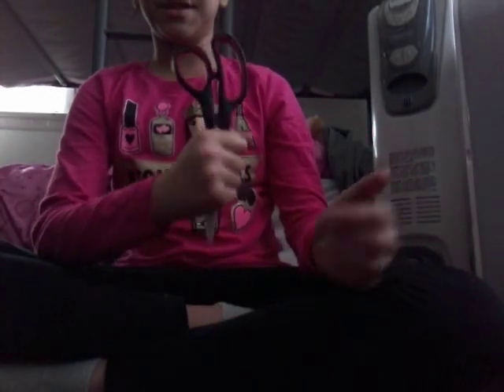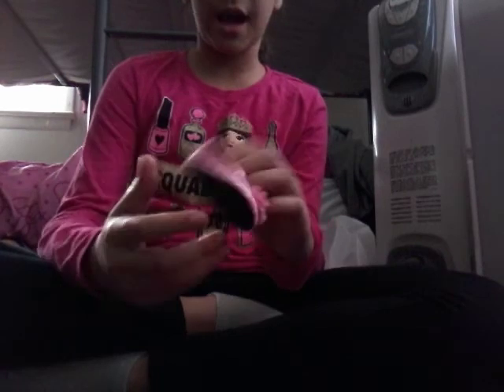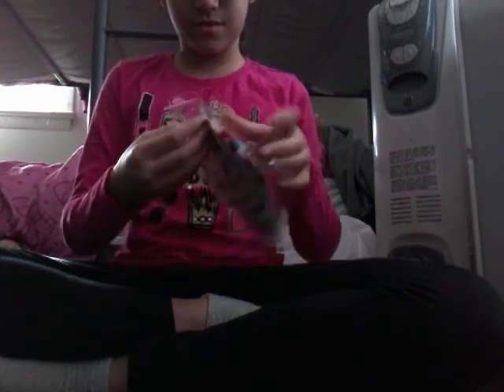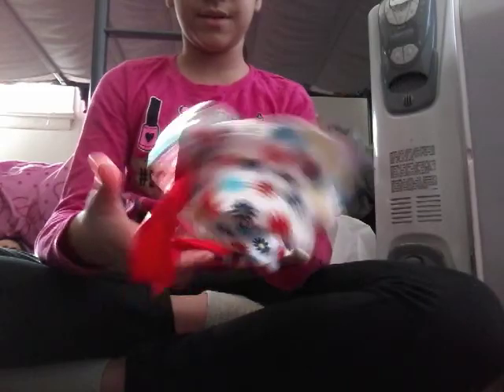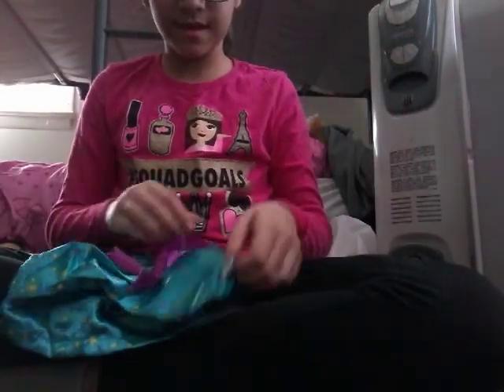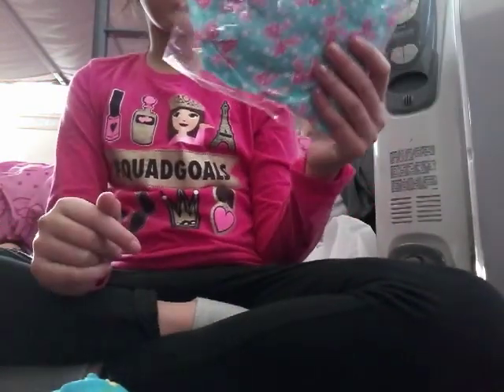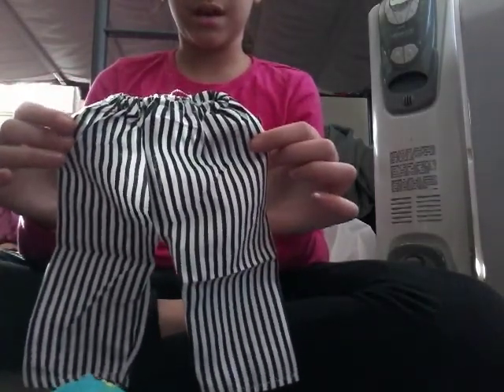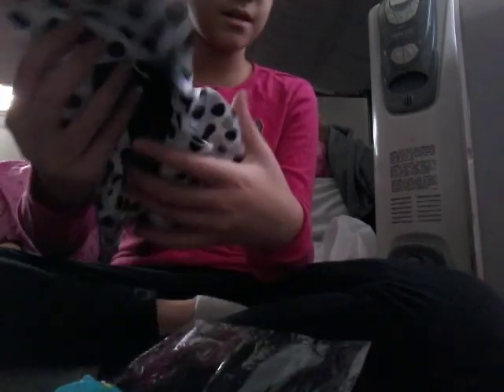My American dolls clothes